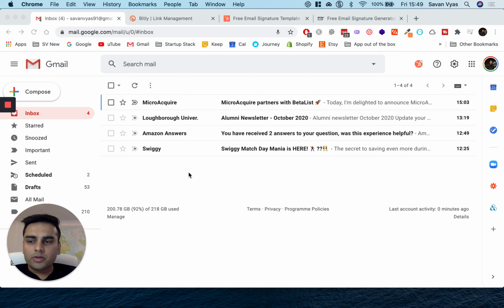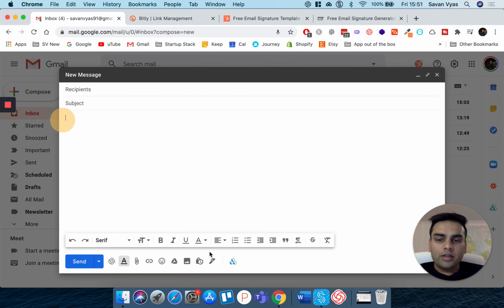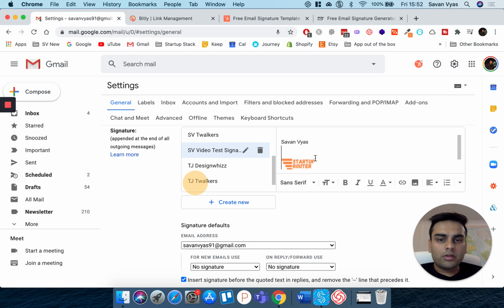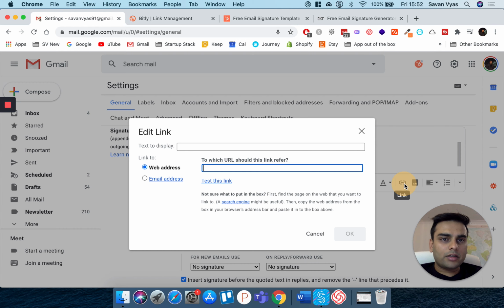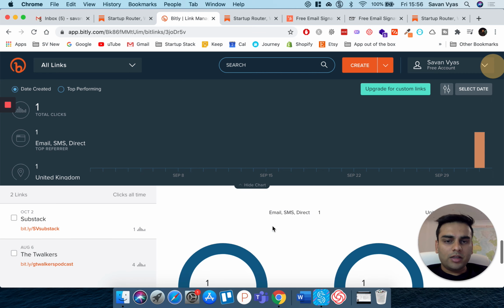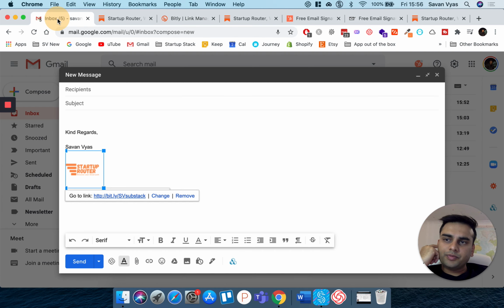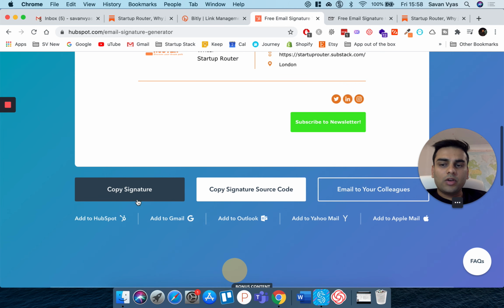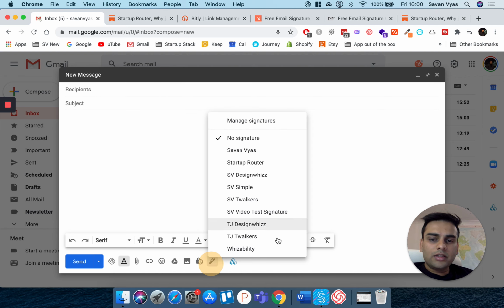How to Create and add Free Email Signature with Images, Social Icons Tutorial (Gmail & Outlook)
This video is about How to Create  free a professional email Signature with Images, Social Icons & Logo Tutorial.

- Top 5 technology stack on a given category for a startup
- One weekly stepwise simple clear plan to develop startups such as youtuber, influencer, - Blogger, consultancy, online course, e-commerce or SaaS business.
- Automation recipe of the week to increase productivity personally and in your startup
- Possibly freebie of the week (ranging from digital planners to products)
- Book recommendation of the week
- 3 top trending blogs or articles of the week
- Trending Product or deal of the week
- 3 New Product idea to start your own business
- Personal Project Update